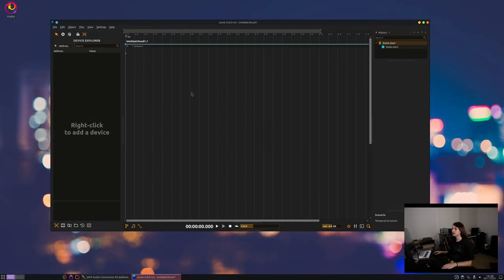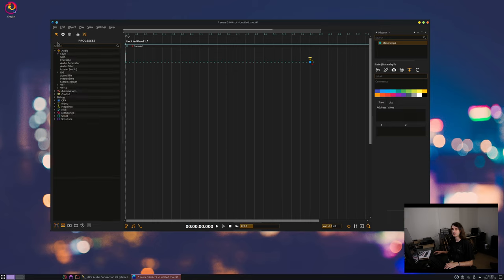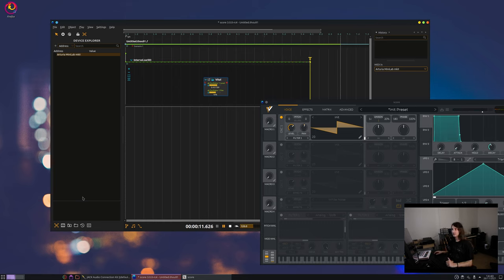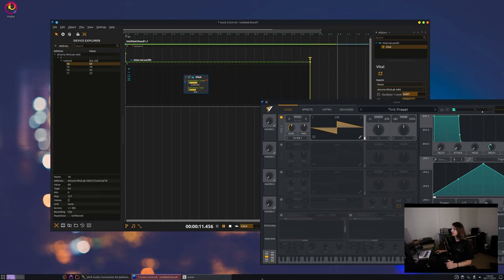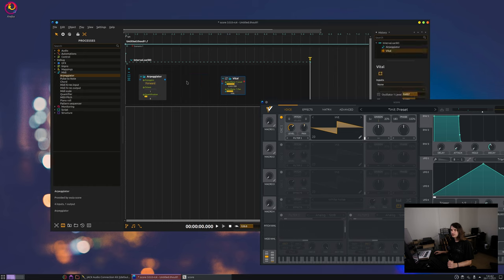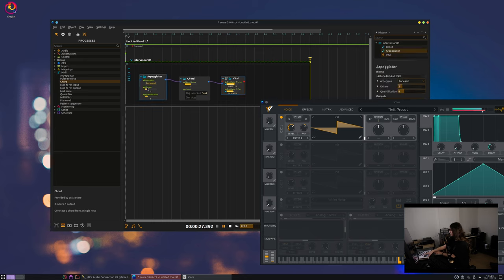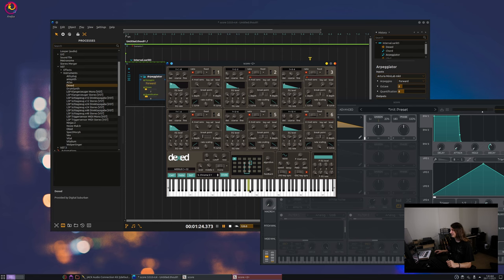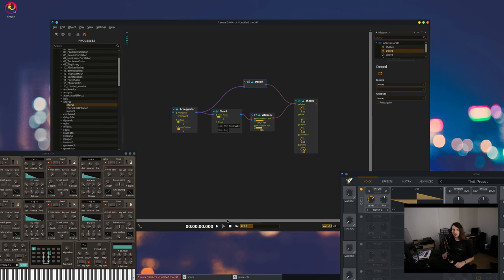ossia score - using MIDI controllers, keyboards and hardware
This video tutorial explains how to use MIDI keyboards, controllers and hardware in ossia score, the free and open-source intermedia sequencer.